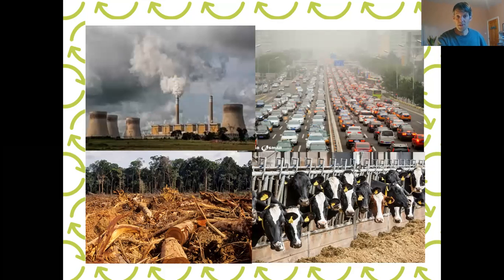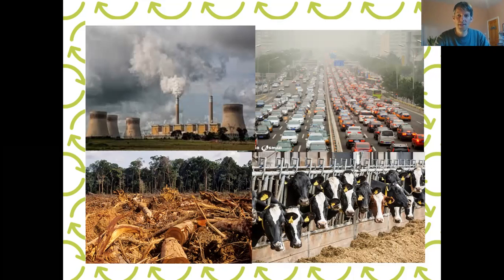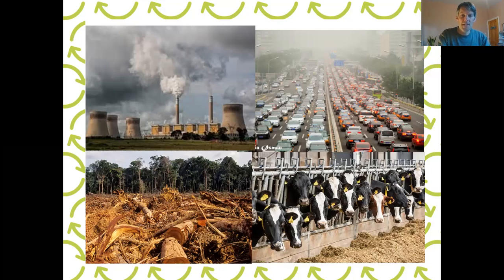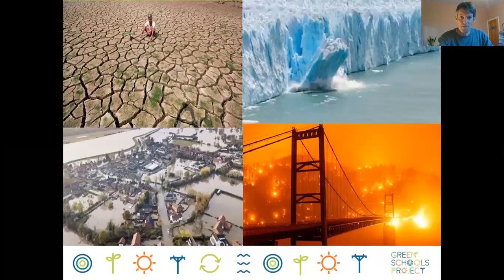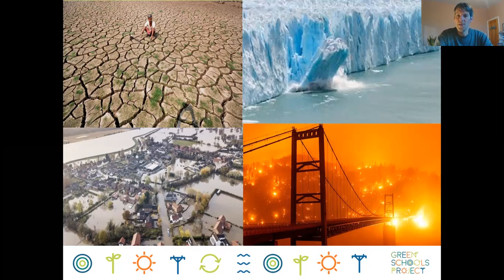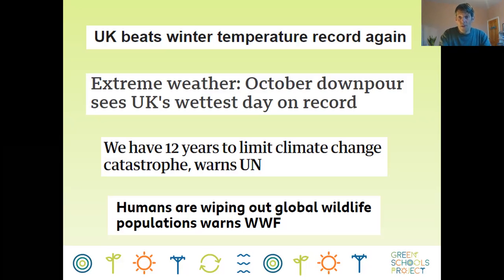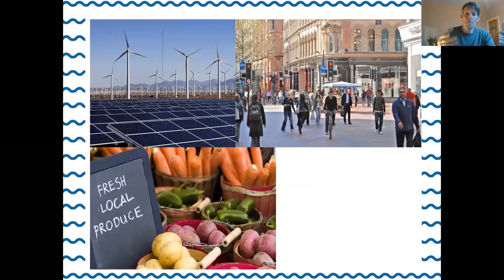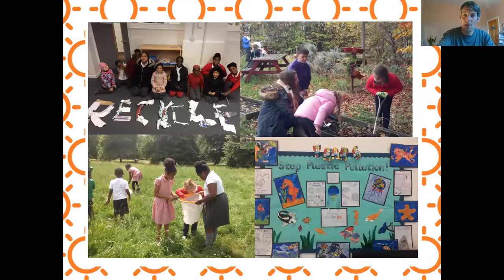Greenleaf Primary School Home Learning Week 1 Video - Climate Change and Zero Carbon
Home Learning Session 1 of the Zero Carbon Schools programme